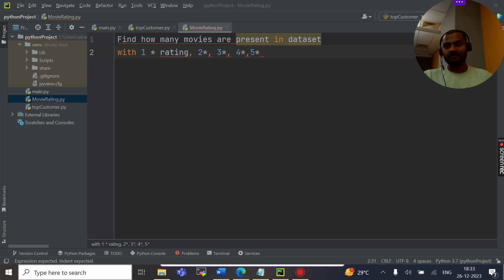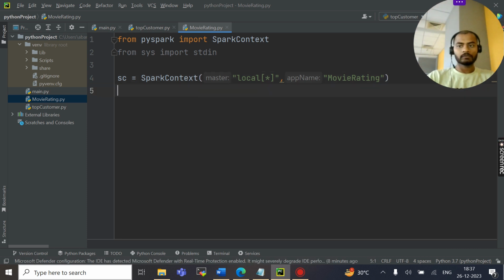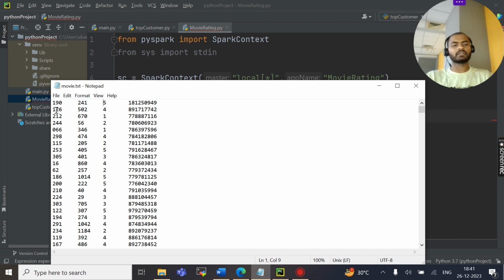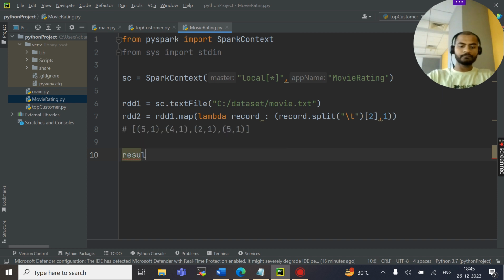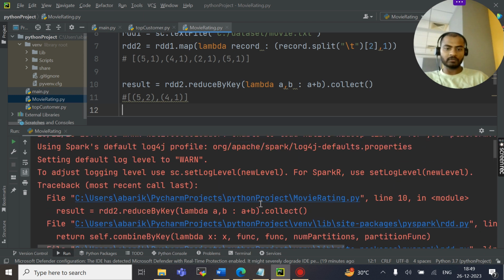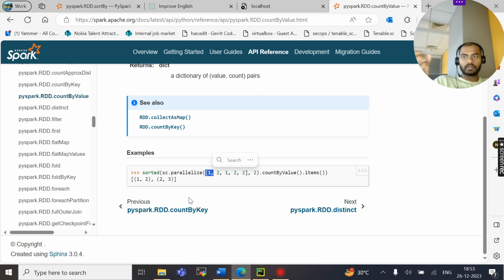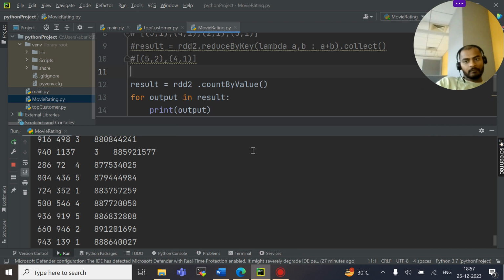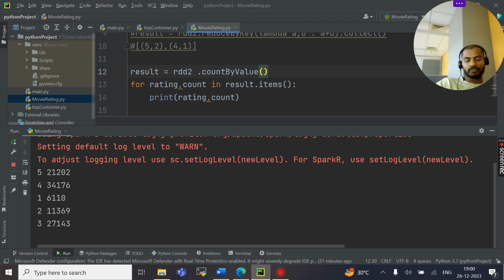write pyspark code to find count of each rating || Lec - 12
Find count of each rating with 1*,2*,3*,4*,5* movie using Pyspark.